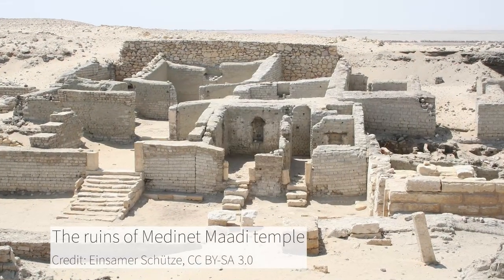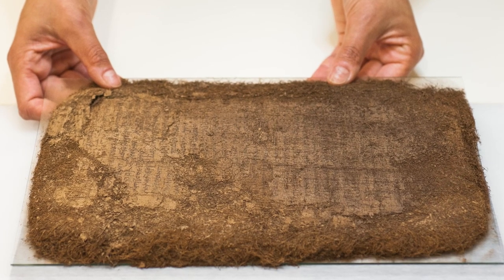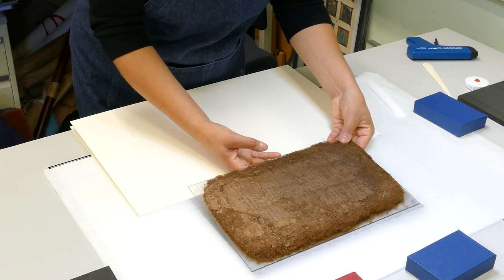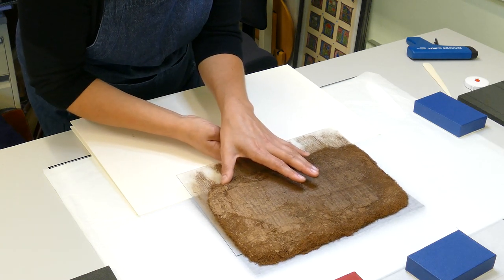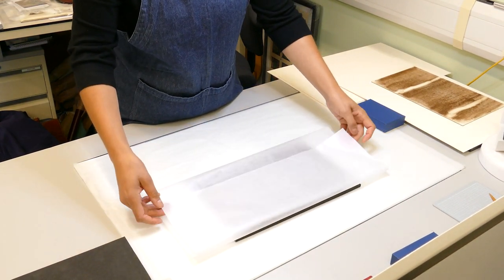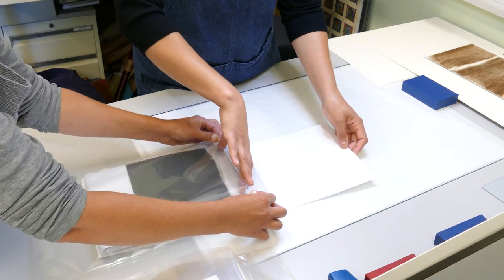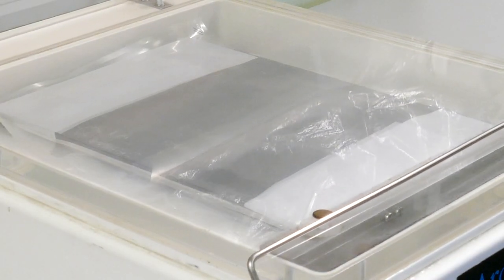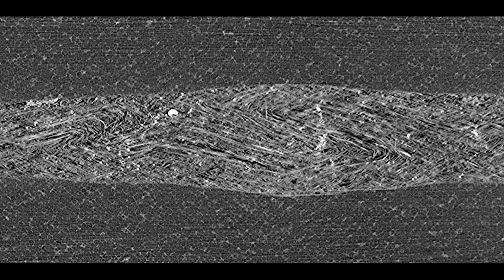Into the light: Preparing a third-century Manichean manuscript for synchrotron light analysis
This in-focus film will explore the challenges of preparing a an extremely fragile papyrus manuscript for analysis at the Diamond Light Source synchrotron facility in the U.K.